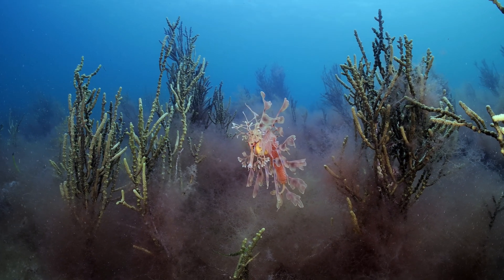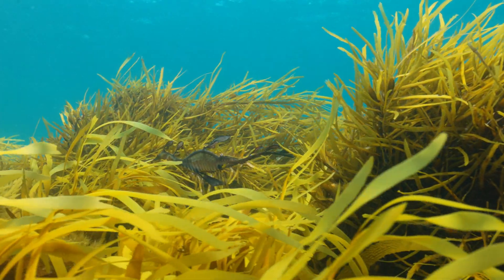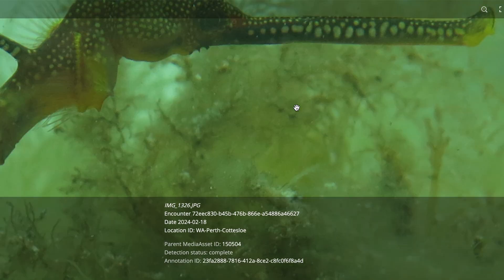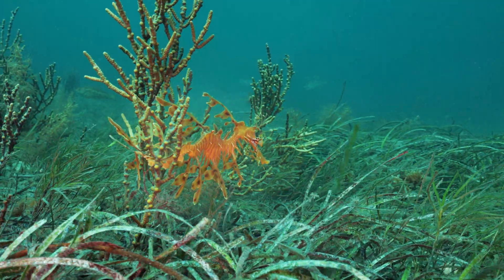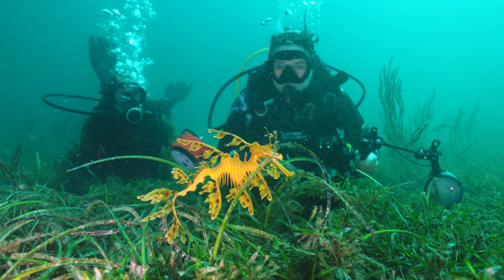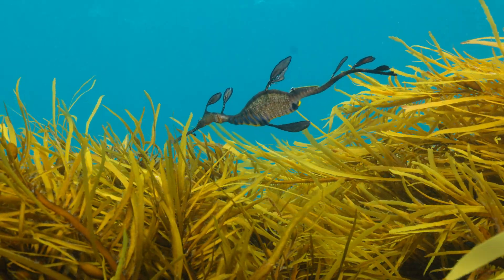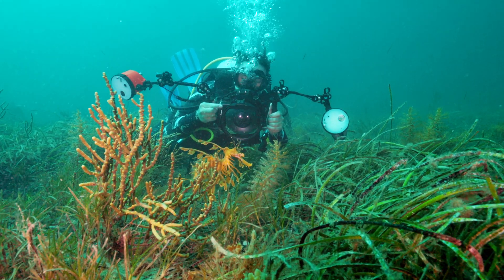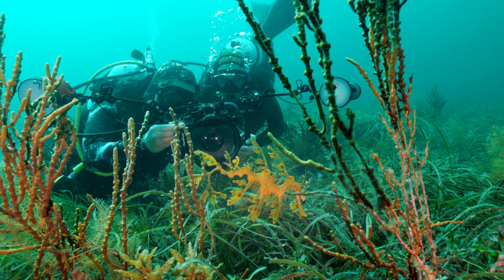Unlocking Seadragon Secrets of the Great Southern Reef: Citizen Science & SeadragonSearch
SeadragonSearch harnesses the power of citizen science to track seadragons through a simple yet effective tool: photography.

Similar to human fingerprints, seadragon patterns are distinctive and stabilise once they mature at about one year old. The SeadragonSearch project employs advanced machine learning techniques to analyse these patterns.